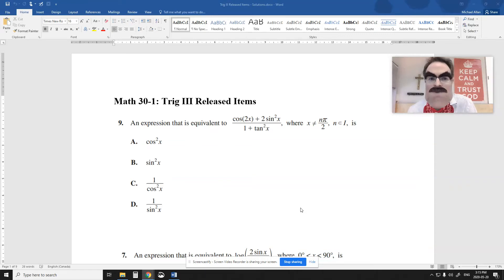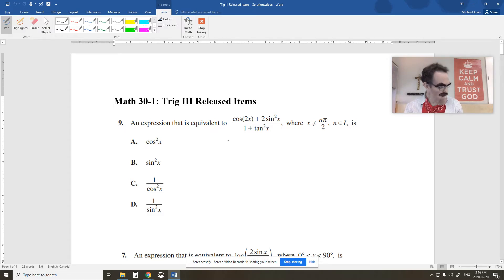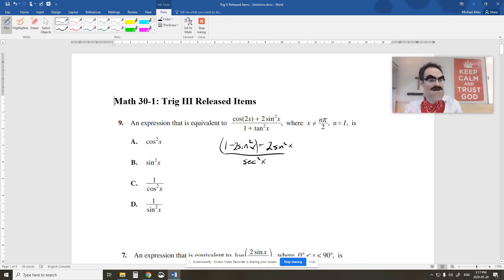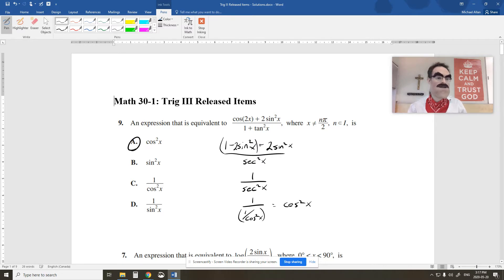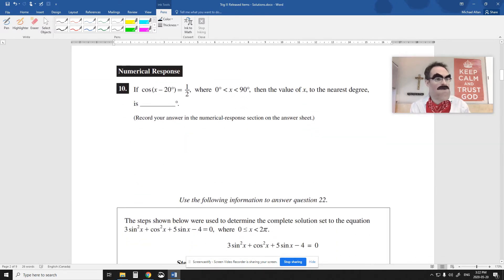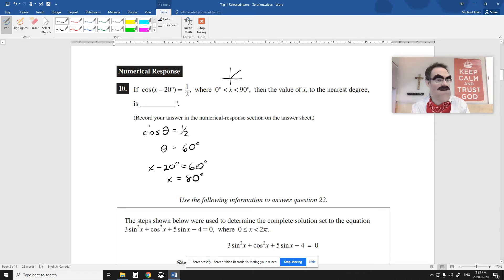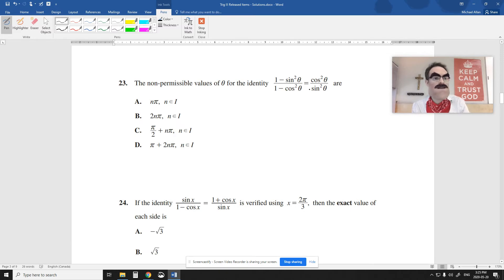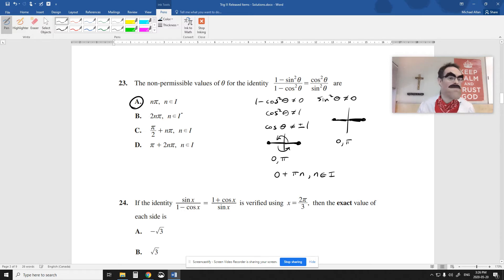Math 30-1 Trig III Released Items Solutions